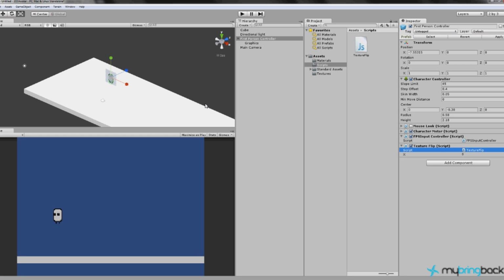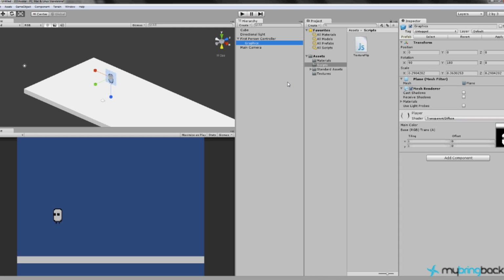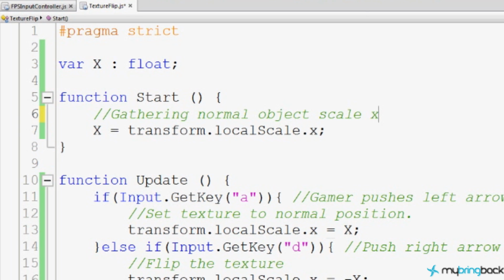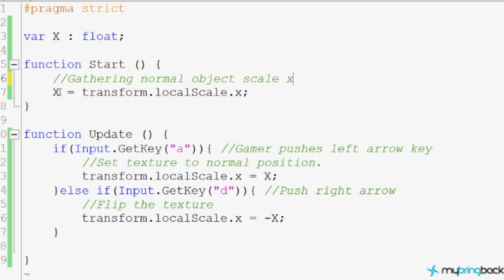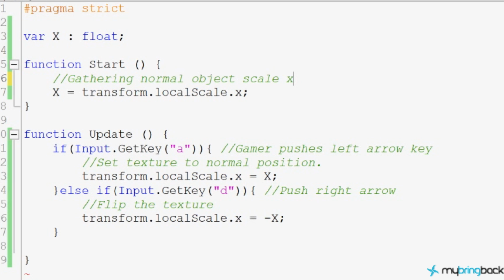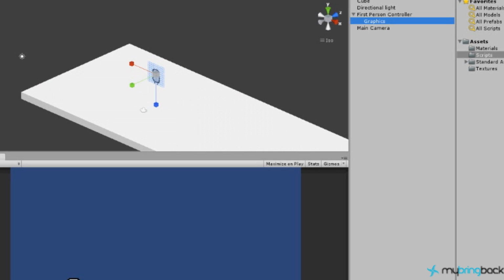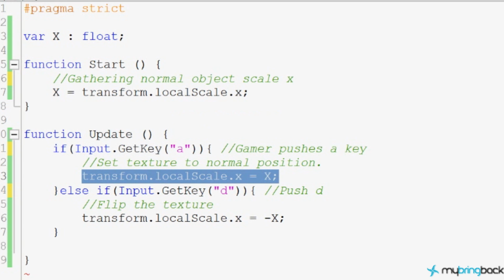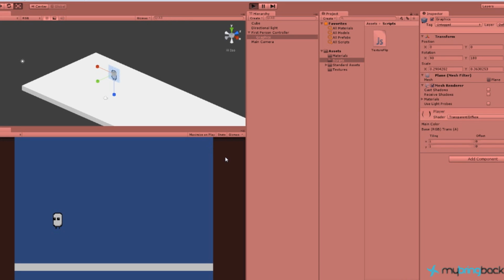Unity 2D Game Development 3 : Beginning scripting and Image Rotation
In this Unity Game Development course we learning about how to write scripts for our games objects.  Scripts will allow our objects to have a variety of characteristics, such as allowing the character to move, jump, or stomp on enemies.  We will also learn about image rotation and why that is important in game development and design.